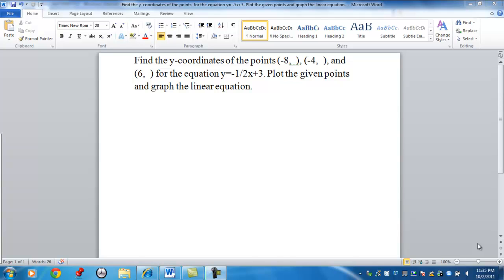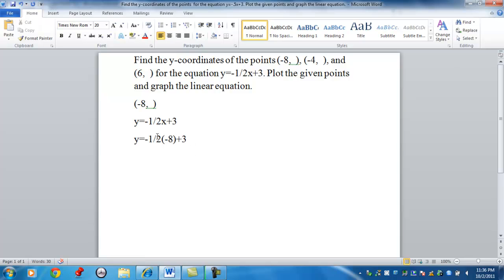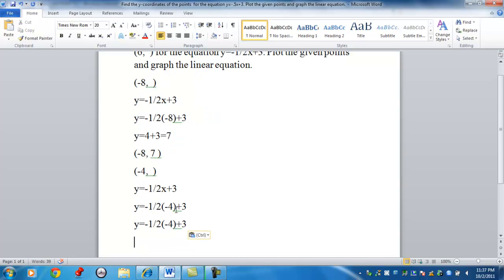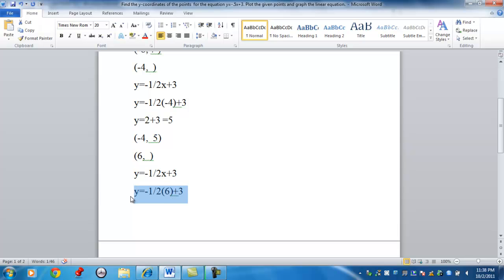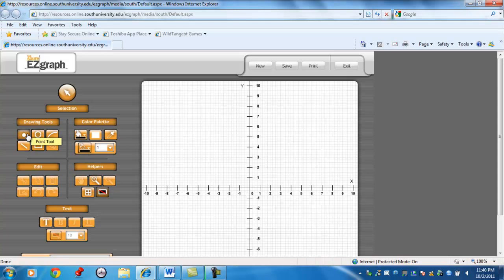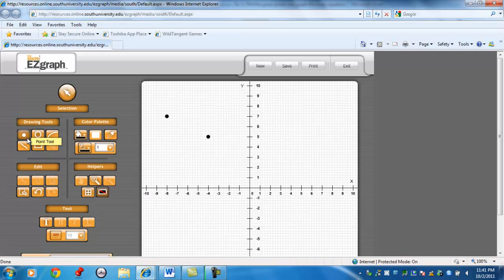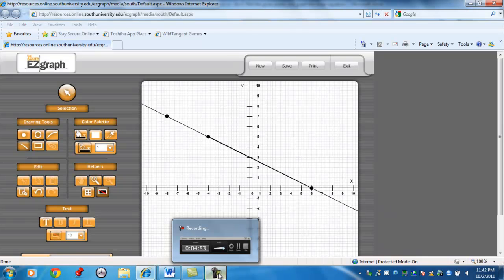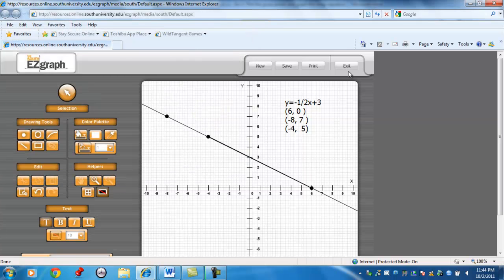For y=-(1/2)x+3, plot the given points and graph the linear equation by Tim Manzke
Find the y-coordinates of the points (-8,  ), (-4,  ), and (6,  ) for the equation y=-1/2x+3. Plot the given points and graph the linear equation.